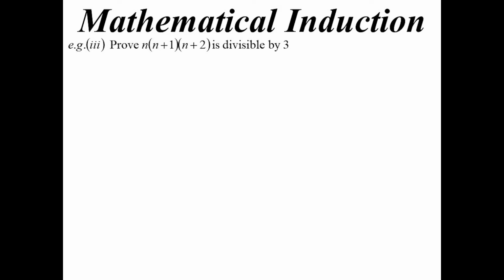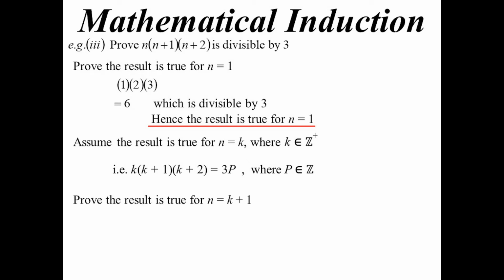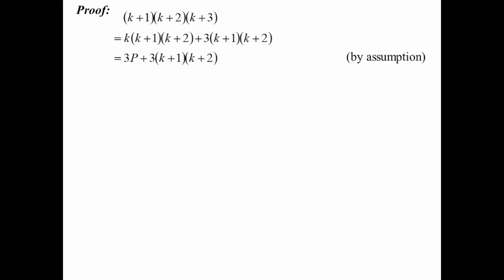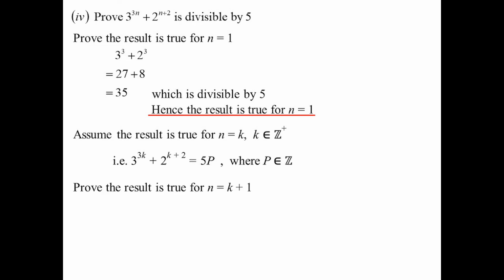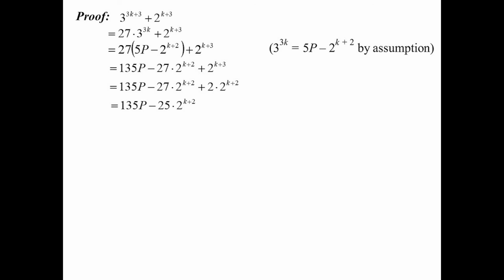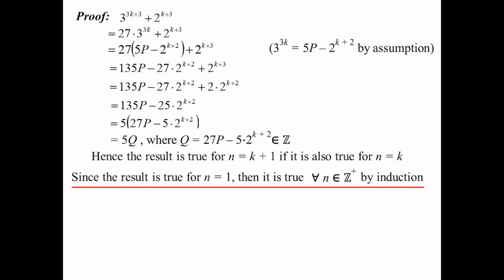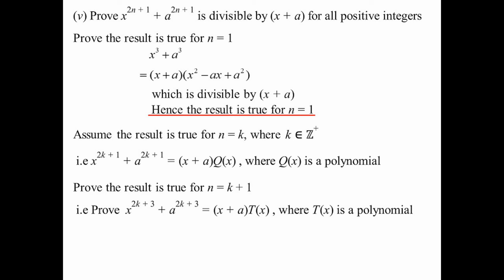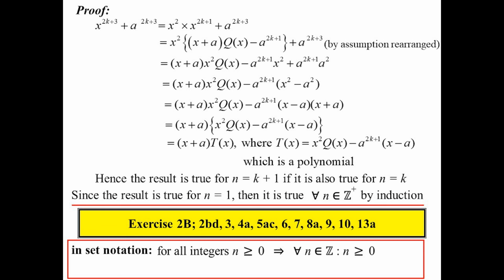12X1 T04 02 mathematical induction II 2020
Using induction to prove the divisibility of expressions